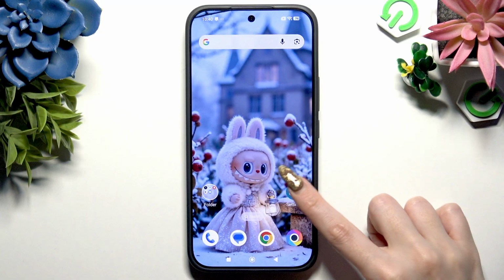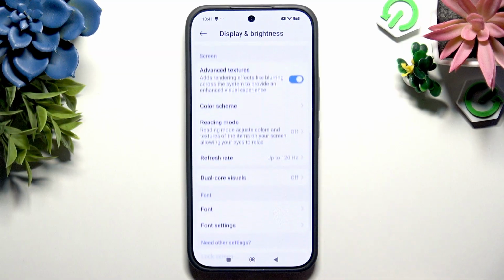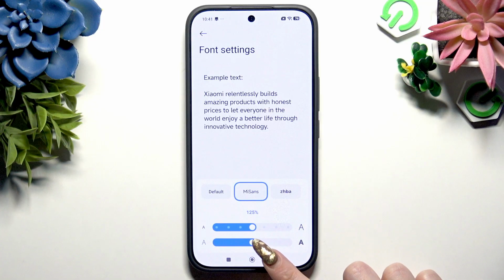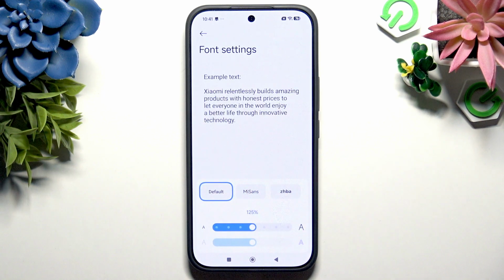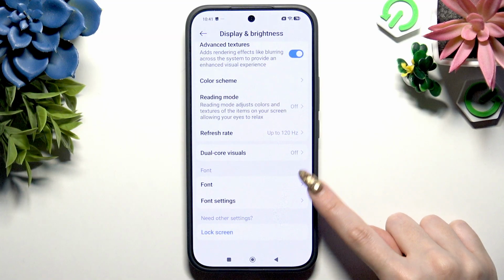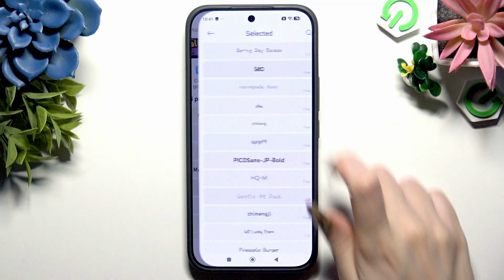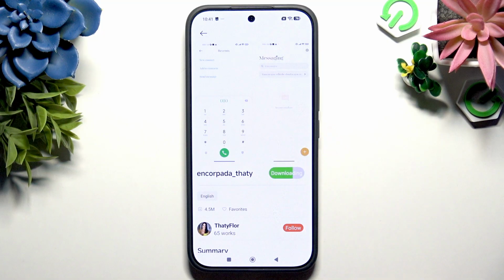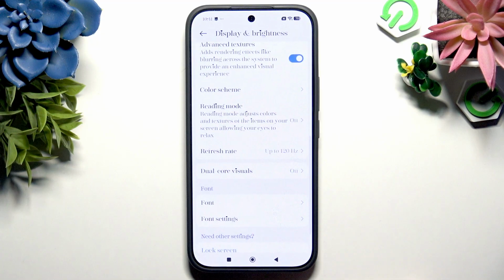POCO F8 Ultra – How to Change Font Style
In this short video I'll show you how to change the font style on your POCO F8 Ultra step by step. You will learn where to find Font Settings, how to pick a built-in font or browse the font store, and how to apply a free or paid font so the change appears across your phone. This walkthrough uses the phone Settings → Display & Brightness path, shows the green apply button, and demonstrates the quick preview after applying the new font. Perfect for users who want a cleaner look or a different typeface on their POCO F8 Ultra.

How to change font style on POCO F8 Ultra?
How to install new fonts on POCO F8 Ultra?
Where is Font Settings on POCO F8 Ultra?

0:00 Intro
0:05 Open Settings
0:08 Go to Display & Brightness
0:22 Open Font Settings
0:32 Select a font or revert to default
0:36 Browse fonts (free or paid)
0:52 Tap the green button and Apply
0:58 Wait and preview the new font
1:05 Outro / Like & Subscribe